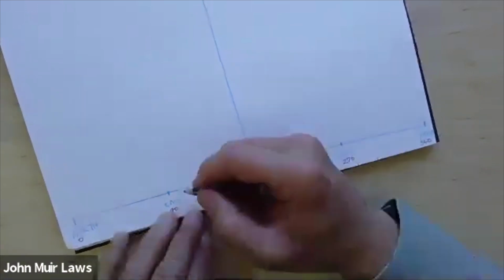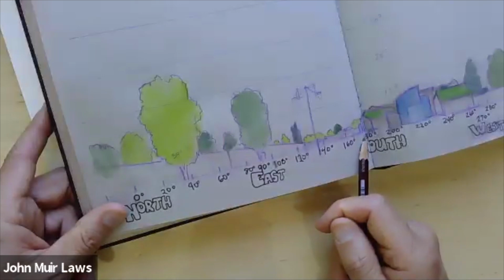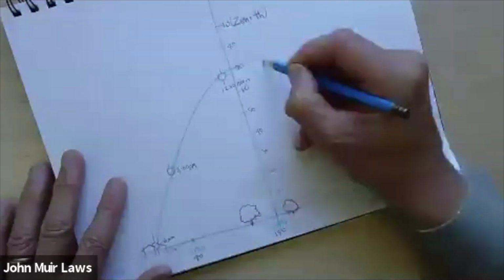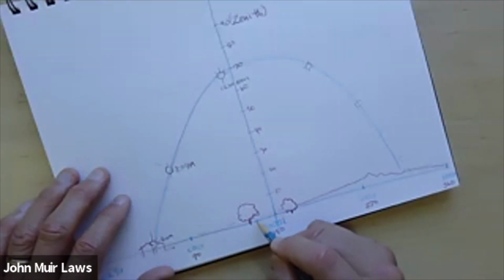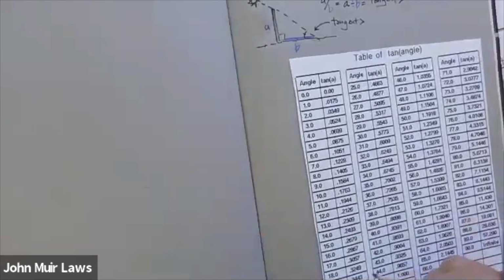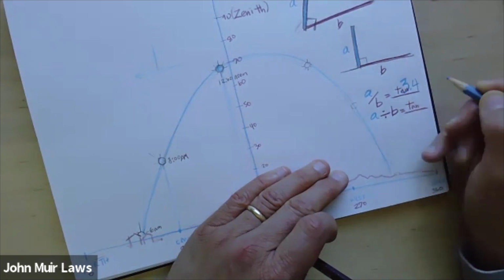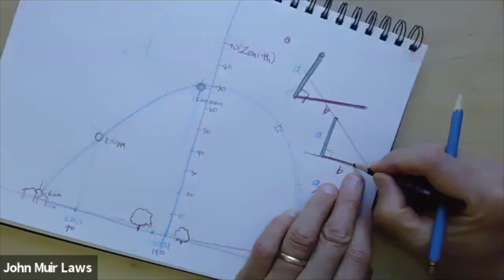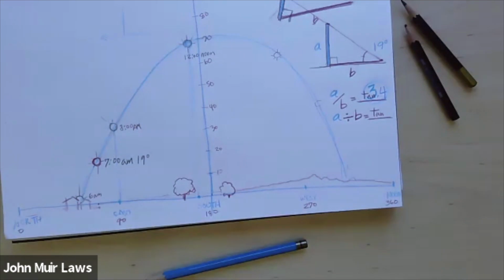Journaling the Solstice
Join John Muir Laws and the Nature Journal Club for a clear discussion of how to document the position of the sun for the solstice. Also, learn some strategies to modify the activity for young children (first grade).